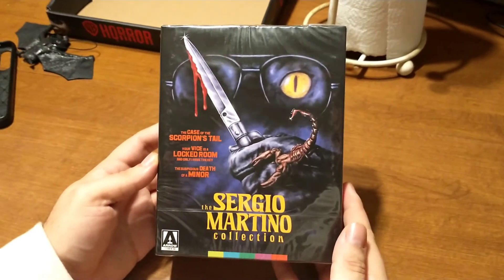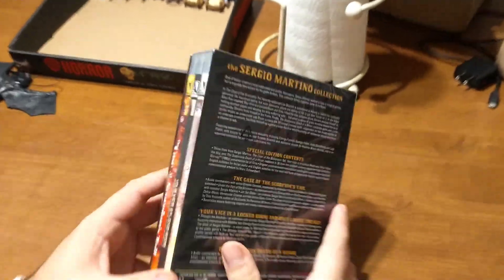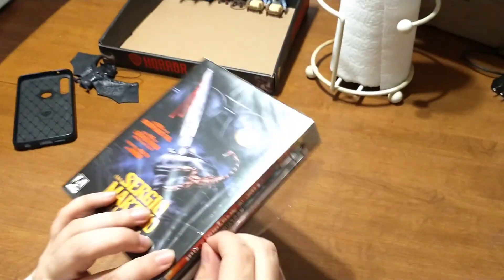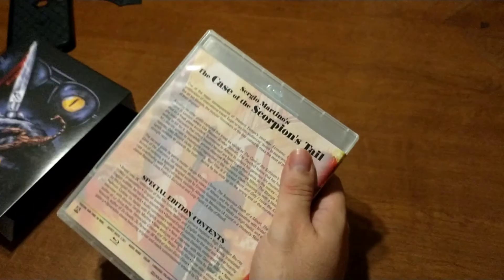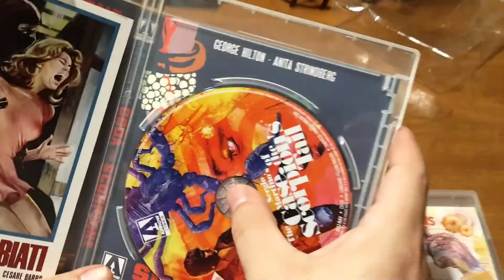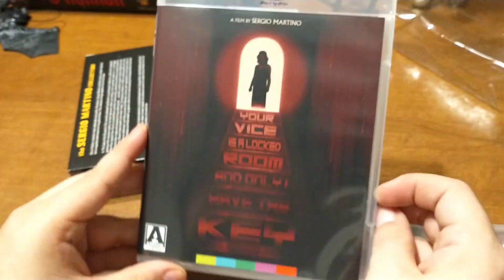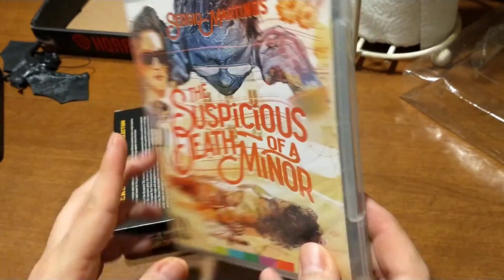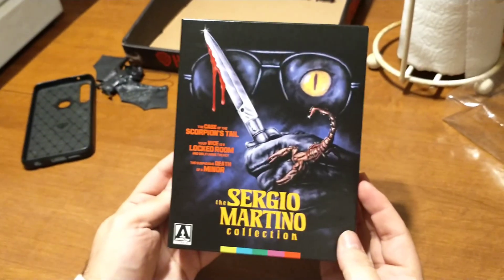The Sergio Martino Collection Unboxing from Arrow Video